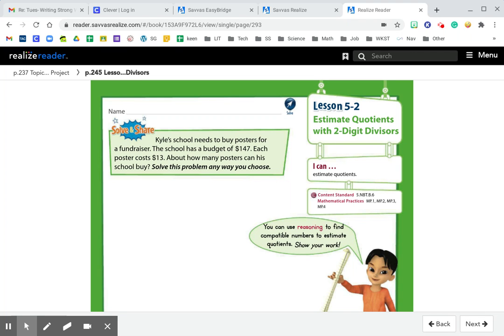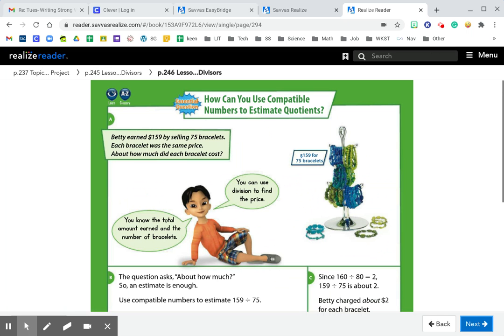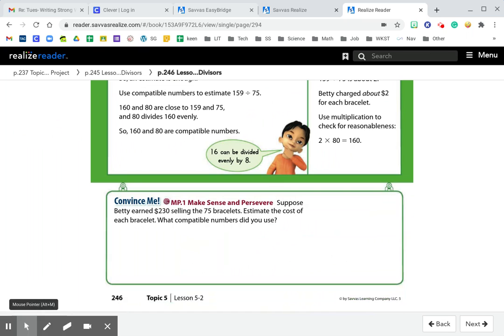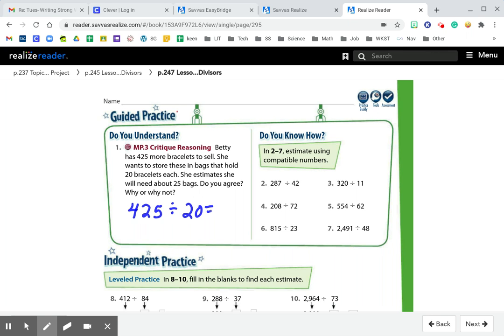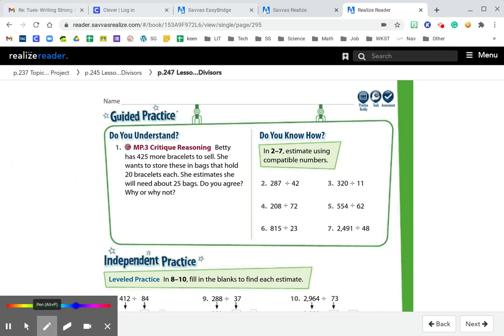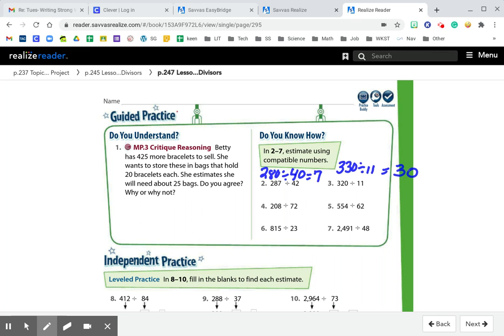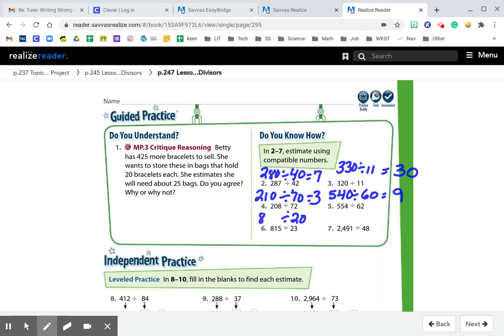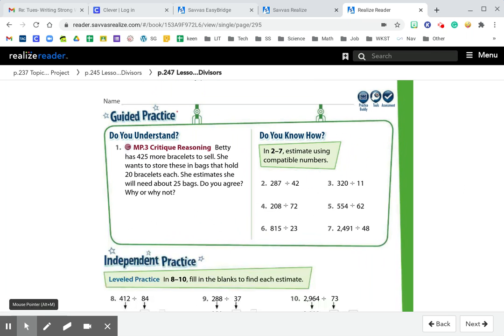Topic 5-2 pp. 245-250 Est Quotients